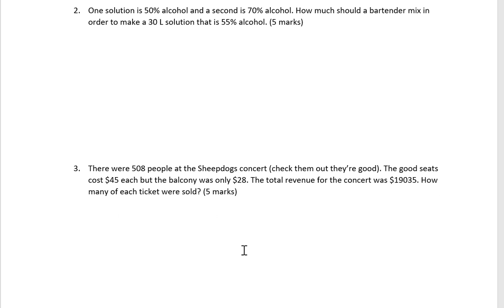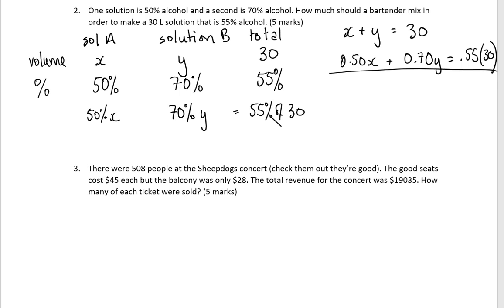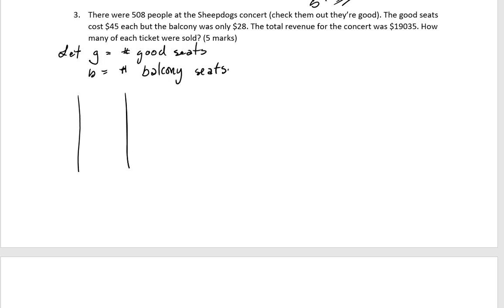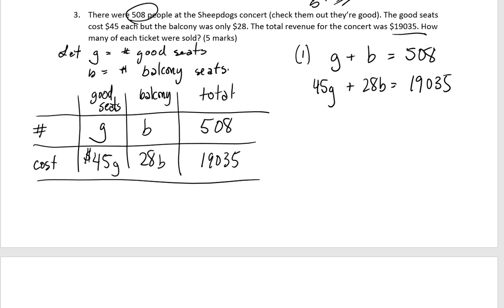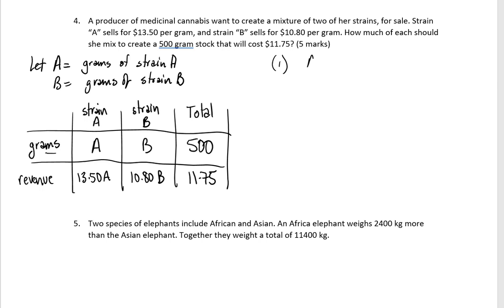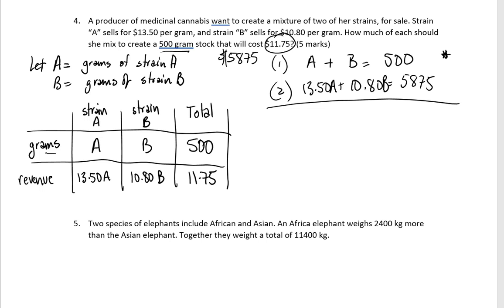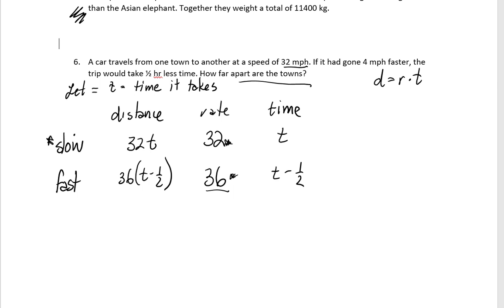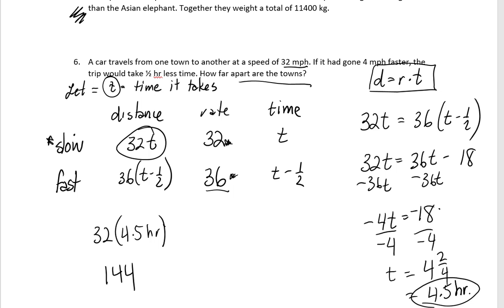ch 7 word probs 2